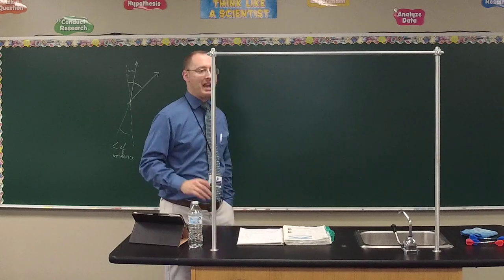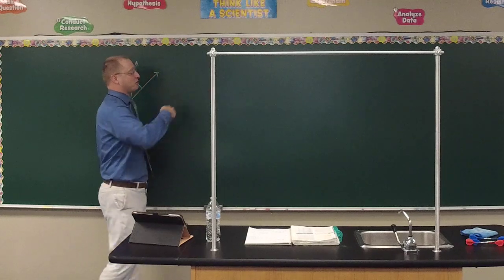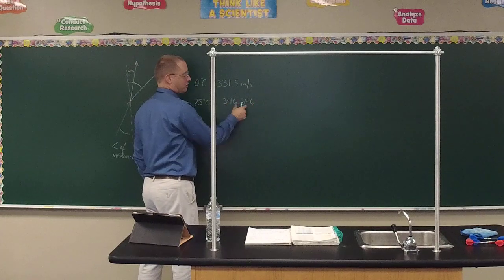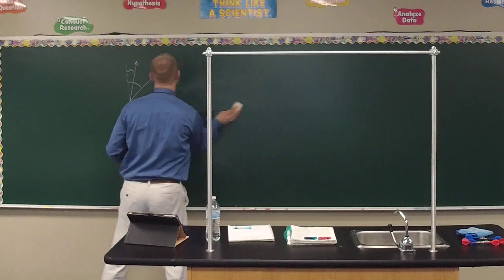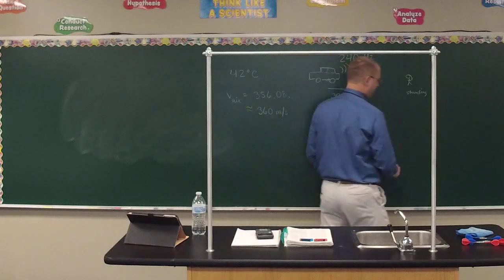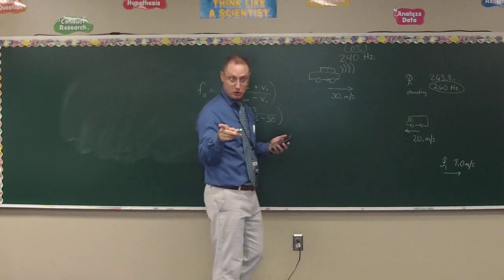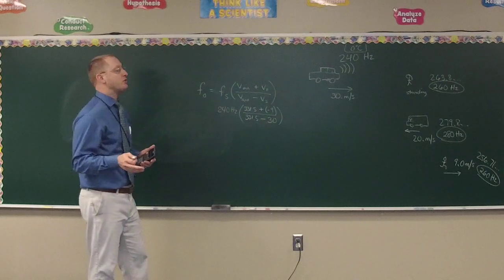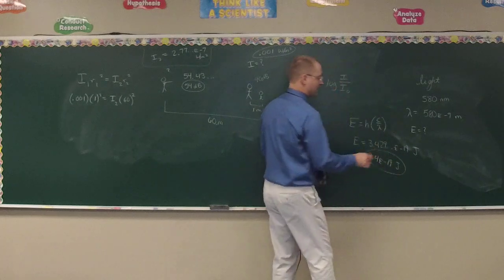Physics Lesson 126